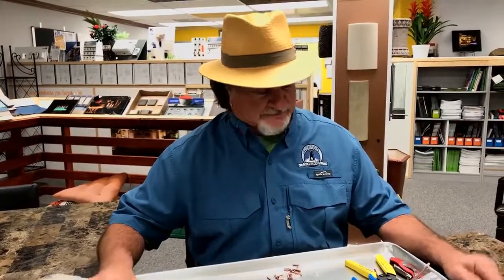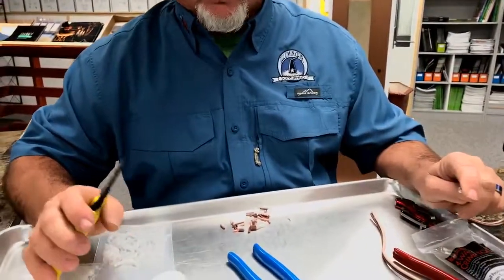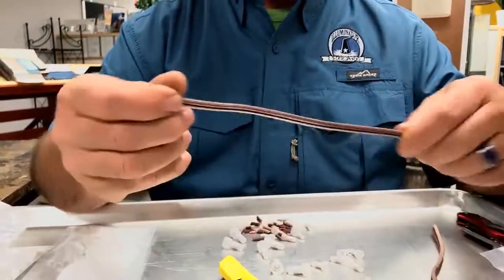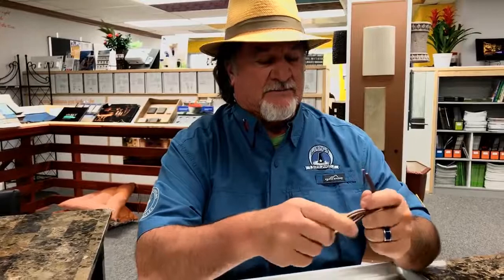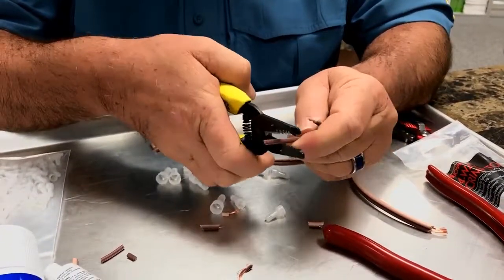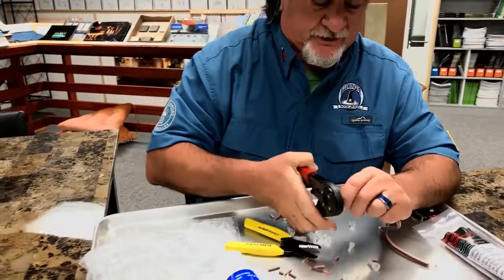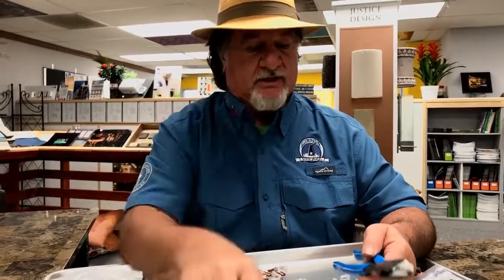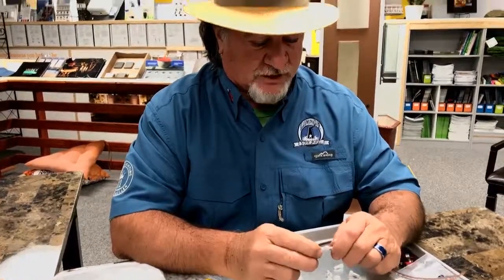Wire Connections & Crimping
to buy products and gain knowledge.